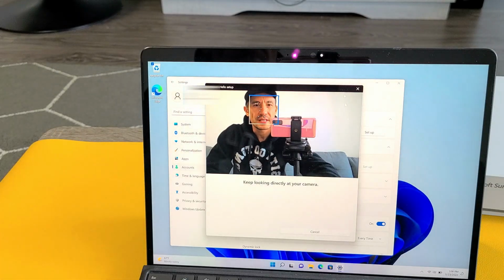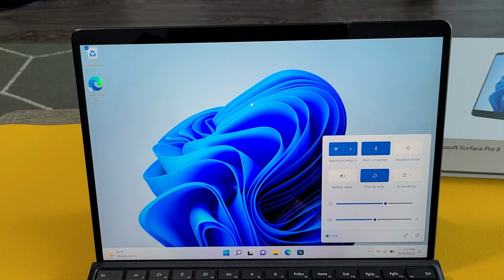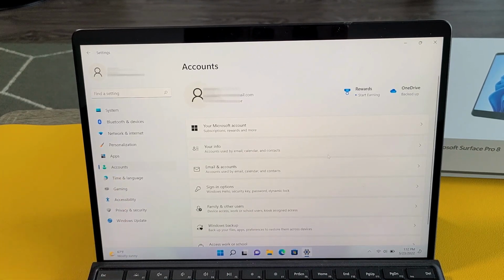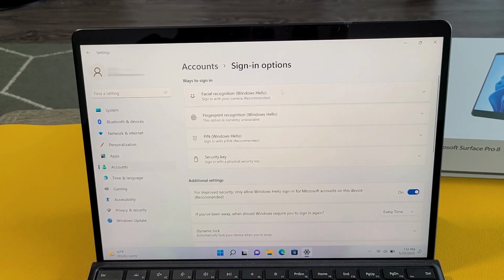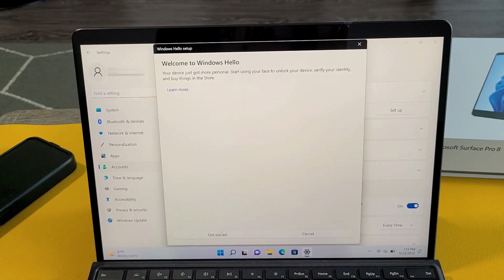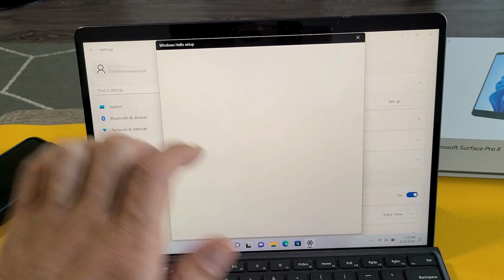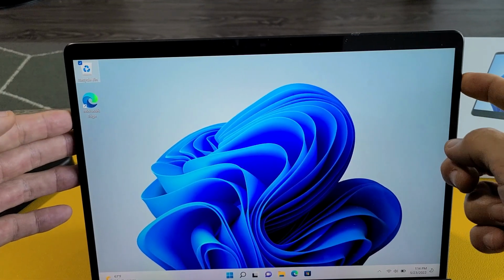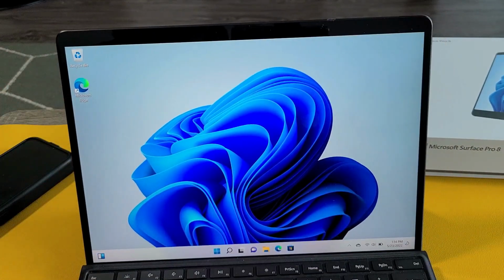Microsoft Surface Pro 8: How to Setup Face ID Password (Facial Recognition Password)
I show you how to add or setup a face ID password (facial recognition password) on the Microsoft Surface Pro 8 Hope this helps.

Microsoft Surface Pro 8-13" Touchscreen - Intel® Evo Platform Core™ i7-16GB Memory - 512GB SSD - Device Only - Platinum